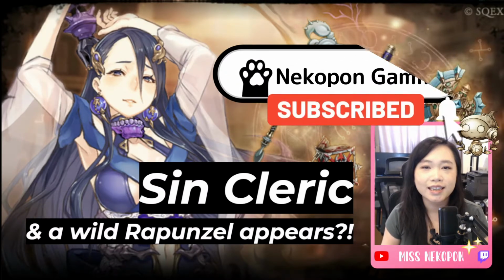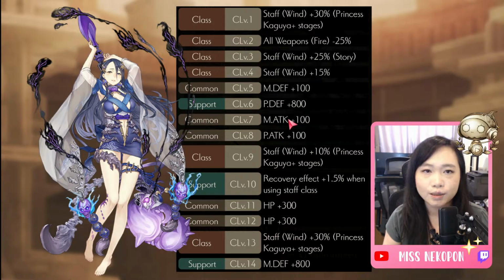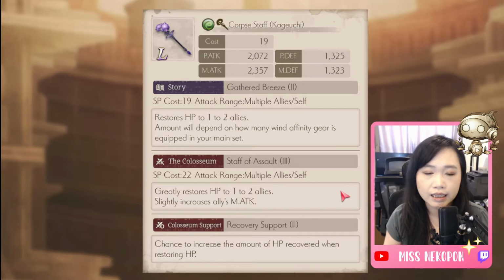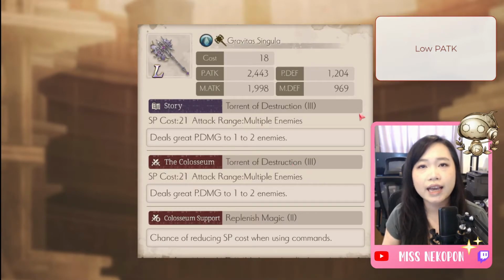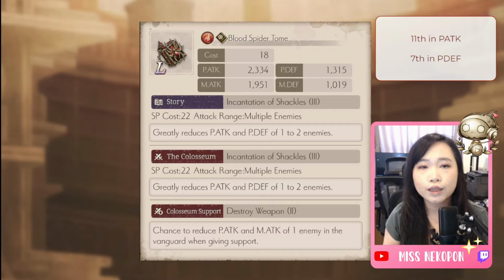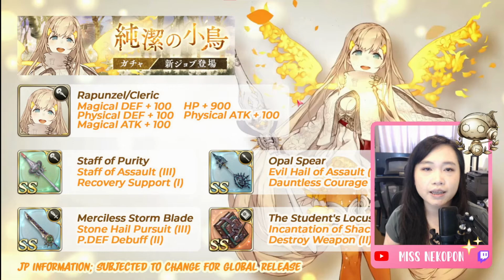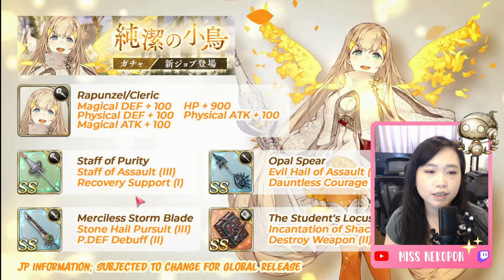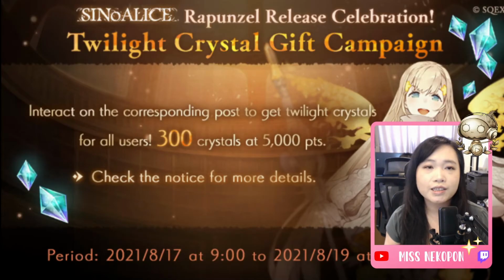[SINoALICE] Kaguya Sin Cleric Salacious Scorpion Grimoire Review & Rapunzel is Coming!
Timestamps and info below! ⇓

➤ Chance to win 100 Twilight Crystals in SINoALICE Global!
Secret Keyword is INVOLVEDCARROT

As usual, feel free to let me know if you have any feedback or questions! ♥ xoxo

Timestamps
00:00 - Intro
00:29 - Kaguya Lustful Scorpion Cleric Class
4:30 - Rapunzel Info!